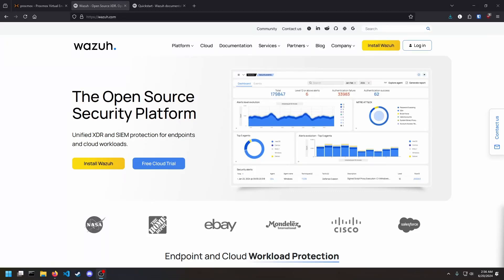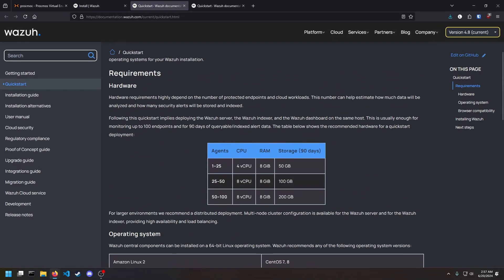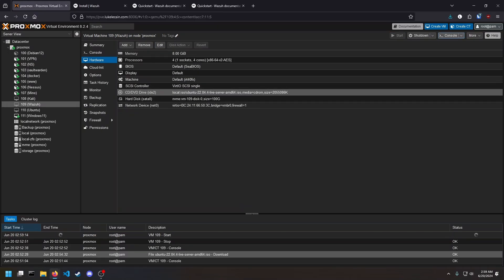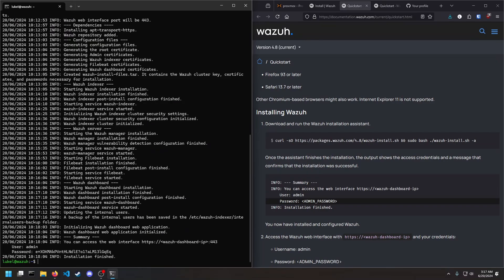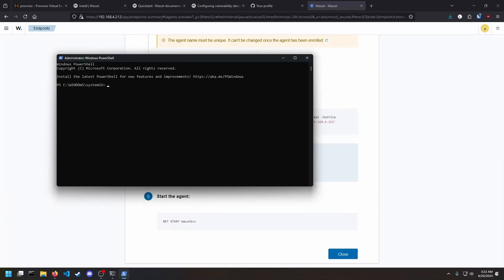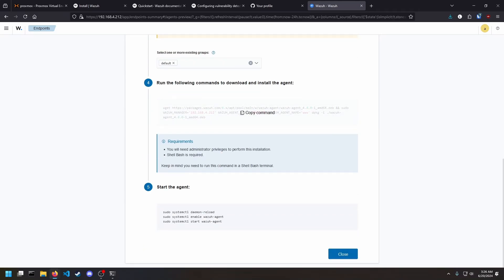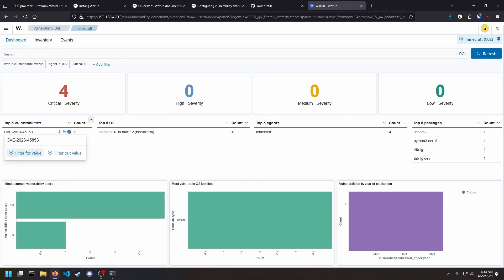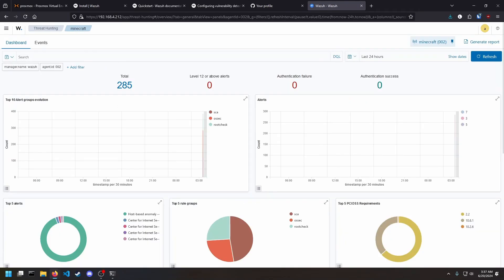A Free AND Open Source XDR/SIEM Solution?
Wazuh is an awesome piece of software and I wanted to share it with all of you!